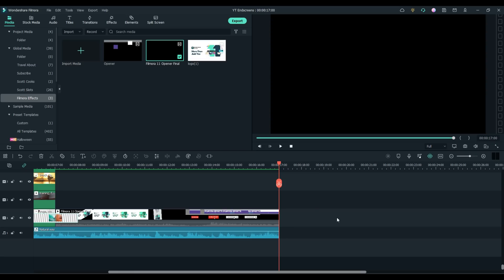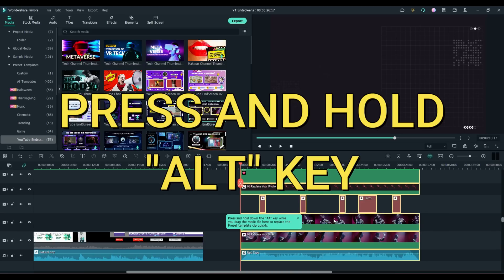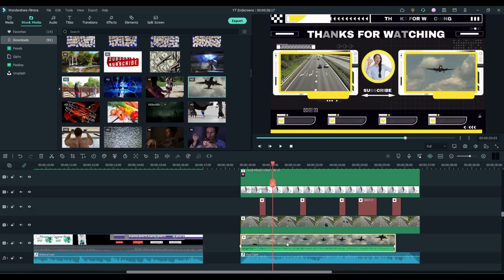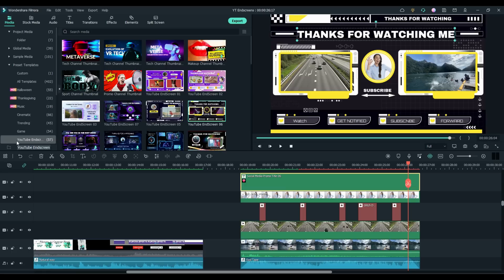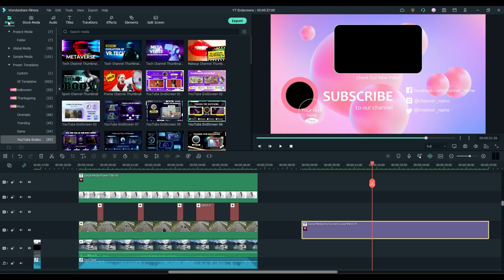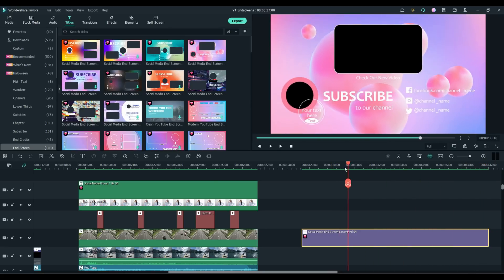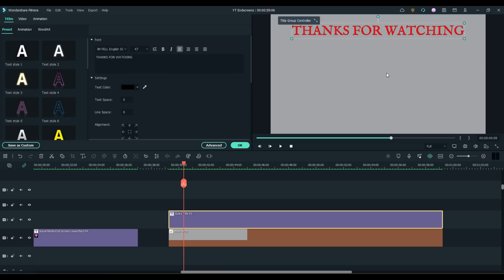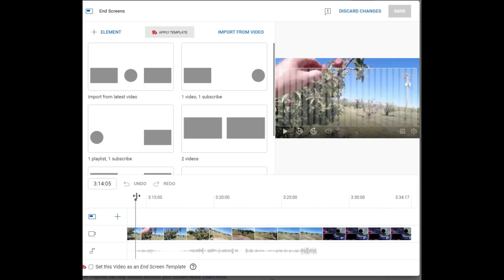Learn to Make YouTube ENDSCREENS With Filmora 11